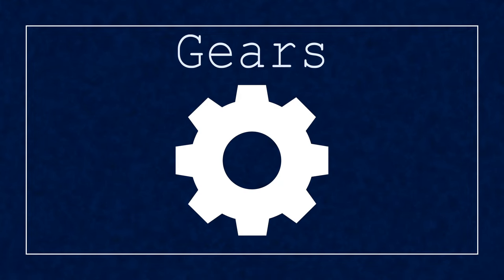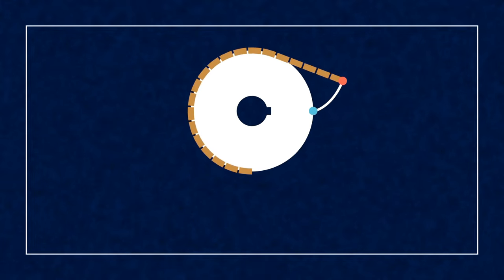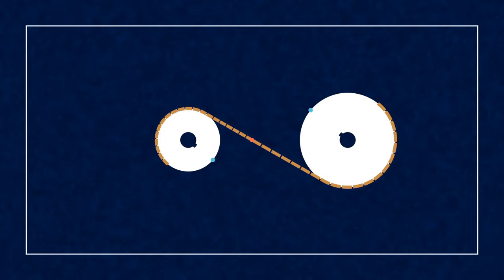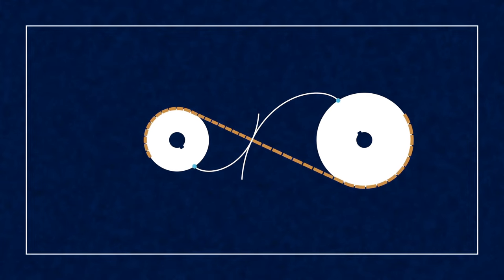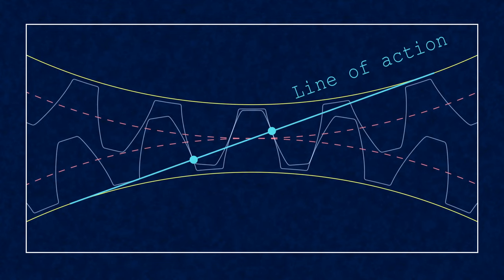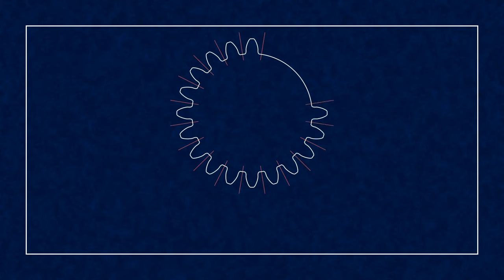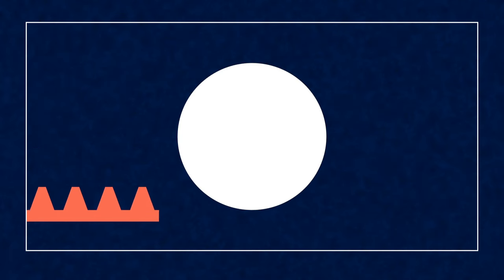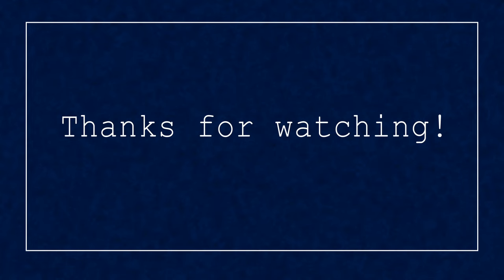Involute Gears Explained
Involute gears are awesome.
Video made for Summmer of Math exposition 2

I used Manim for this video, and developed an addon for drawing gears: